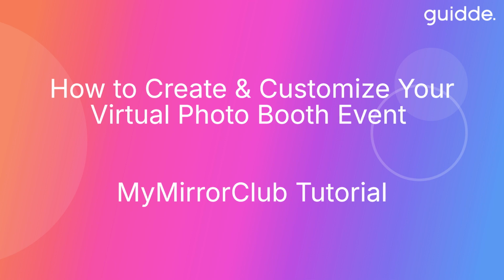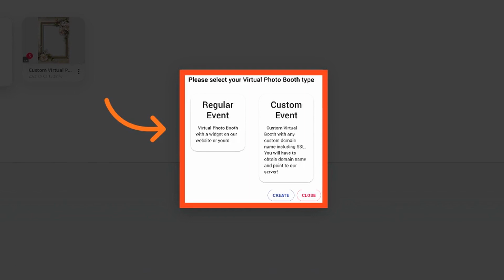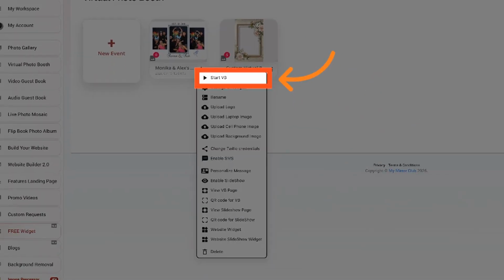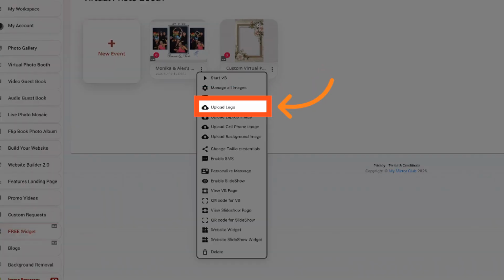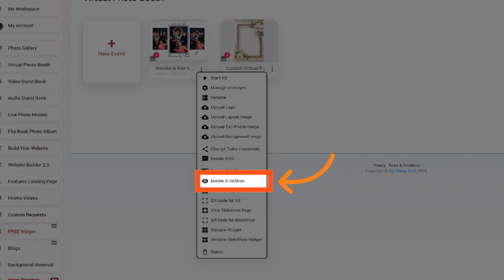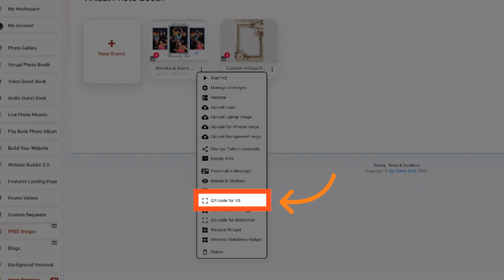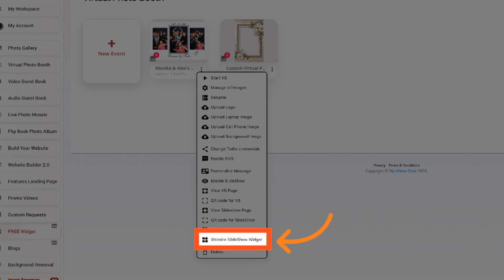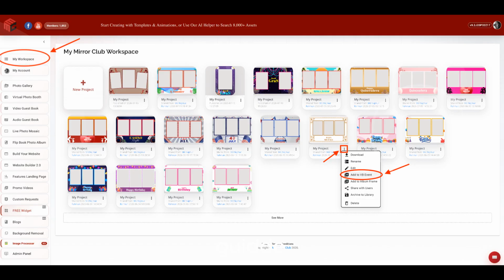How to Create & Customize a Virtual Photo Booth Event | MyMirrorClub Tutorial